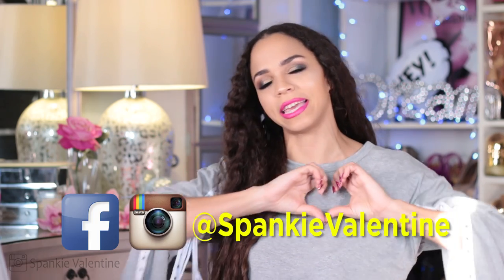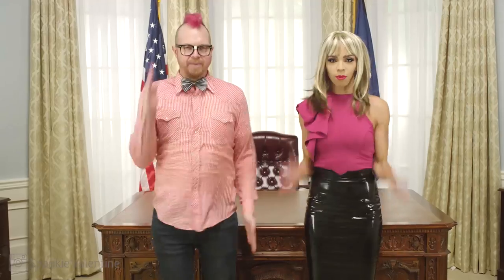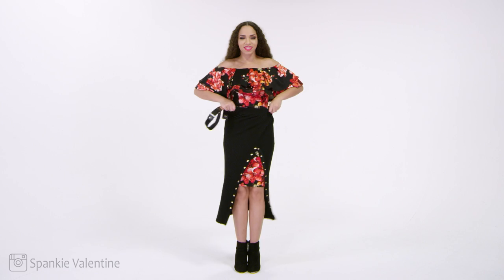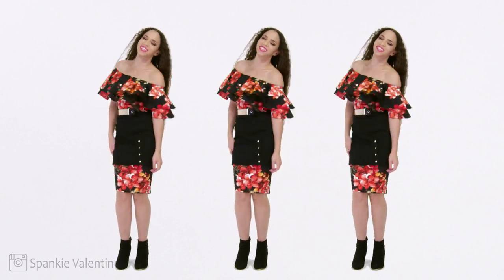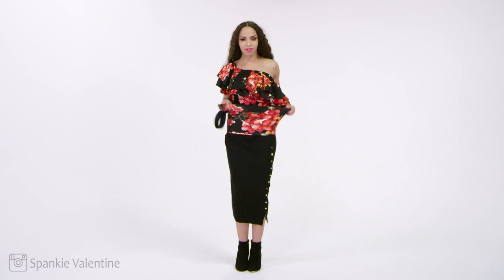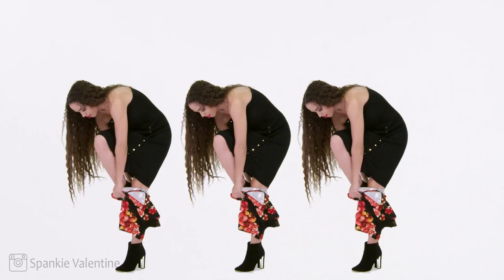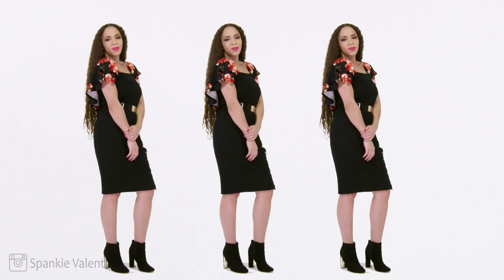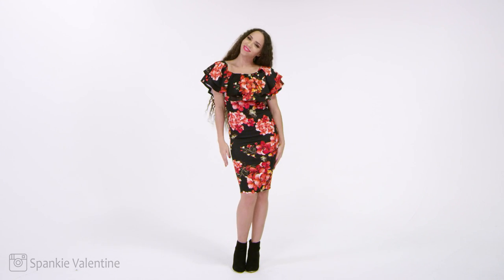15 OUTFITS with 1 SKIRT + 1 DRESS ! 15 OUTFIT IDEAS for Spring / Summer with 2 Items Only! !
I took 1 dress and 1 skirt and made 15 outfits out of 2 items! Easy 15 ways to wear 1 dress and 1 skirt together for 15 outfit ideas with 1 dress and 1 skirt.  Yes that's 15 outfit ideas with only 2 items!  Outfits with 1 dress and outfits with 1 skirt only!  Spring, Summer and Fall fashion outfit ideas with 1 dress and 1 skirt!  Which outfit idea look was your favorite?  Thumbs up for more fashion videos!

Thumbs up this video for more fashion videos and I’ll make them!

Join the SuperSquad

Comedy, DIY, beauty, fashion, vlogs, music, tutorial, how to, lifestyle channel where I love to laugh and hope you get a smile while watching some videos!

Thank you for reading all the way down here!  Comment: “Compact Booty!”